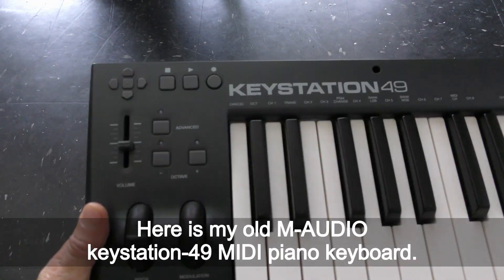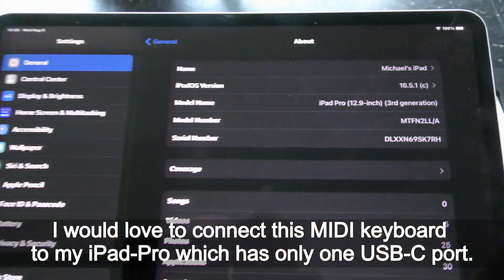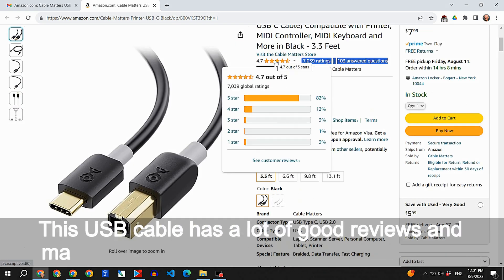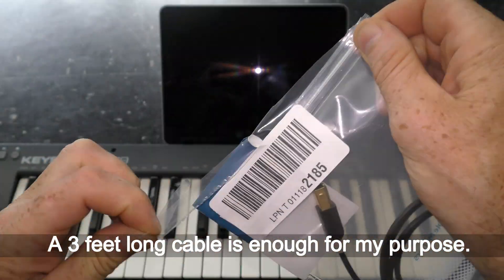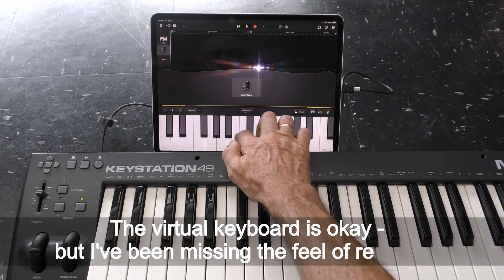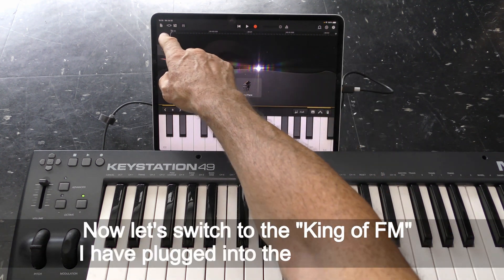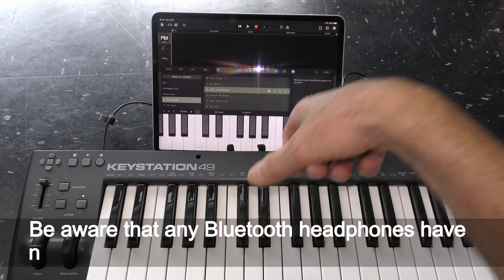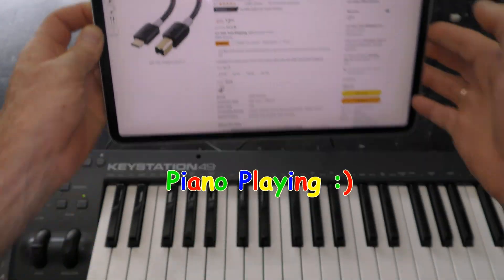How to connect wired MIDI keyboard to iPad Pro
00:00 How to connect wired MIDI keyboard to iPad Pro
00:05 Here is my old M-AUDIO keystation-49 MIDI piano keyboard.
I connect it to PC or Mac using legacy USB-B to USB-A cable.
The same type of USB connector you may find on old printers and such.
 This piano keyboard does not come with Bluetooth for wireless connection.
I would love to connect this MIDI keyboard to my iPad-Pro which has only one USB-C port.
It is a 12.9-inch iPad-Pro 3rd generation for that matter.
A good USB hub would let me connect pretty much anything, but it has to be powered as well.
I want a simple solution.
00:45 Could USB-C to USB-B printer cable do the trick of connecting my MIDI keyboard with iPad-Pro?
This USB cable has a lot of good reviews and many thousand people give it 4.7 stars rating.
 Less than 10$ price tag is affordable for a good quality cable.
 I bought this cable on July 18th, 2023.
01:10 I got it delivered four days later on July 22nd.
A 3 feet long cable is enough for my purpose.
 You may notice that this MIDI keyboard is also powered through the same USB cable.
Turn on the iPad-Pro.
The keyboard gets powered right away - I see the green LED.
I use the GarageBand app to play and to make music for my videos.
The virtual keyboard is okay - but I've been missing the feel of real keys.
And here it goes...it works!!
Just like that - plug and play out of the box.
Aha! The volume control on the keyboard is deactivated.
So, I will have to use the iPad volume controls instead - but that's not a problem.
Now let's switch to the "King of FM" I have plugged into the GarageBand.
Ho-ho-ho.
 Yes! It works too!
I can use my MIDI piano keyboard to play any instruments in GarageBand.
All works as it should.
 A simple USB-C to USB-B cable does the trick!
Be aware that any Bluetooth headphones have noticeable latency playing back in GarageBand.
 If you want to use wired headphones then you have to get a USB hub with audio plug.
And Apple allow printing only over AirPrint - my decades old printer is not supported.
This setup works with Yousician and some other piano apps.
Have fun and happy piano playing :)